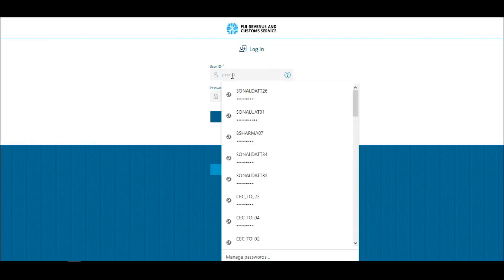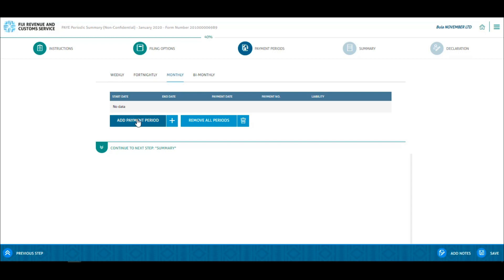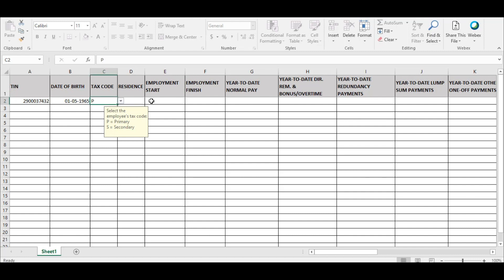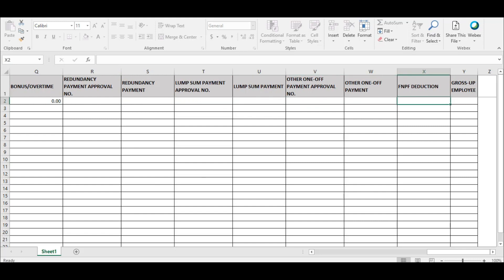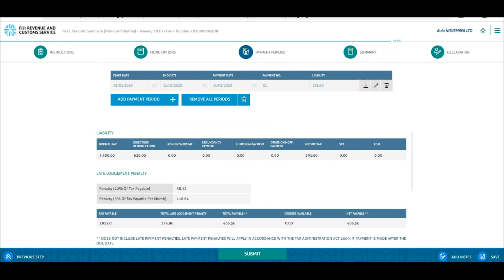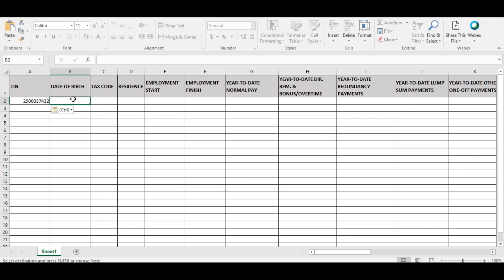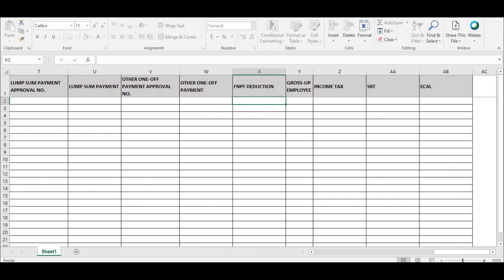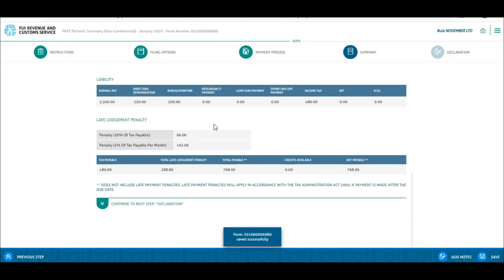TPOS Tutorial - PAYE Excel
In this Tutorial we will be covering Filing Obligations for PAYE Return Lodgement, mainly focusing on the Excel Filing for Auto Calculation and Manual Calculations Excel file templates.

and follow along..